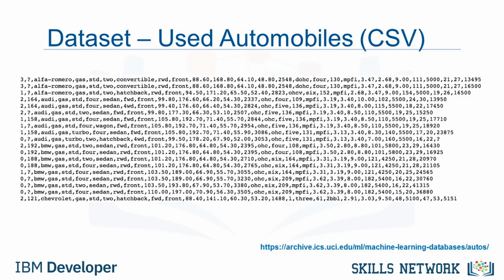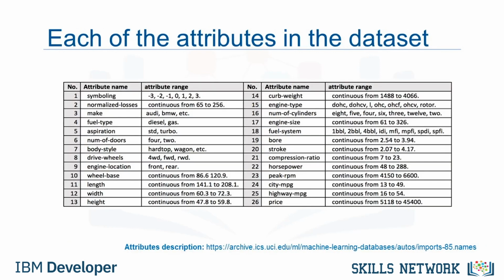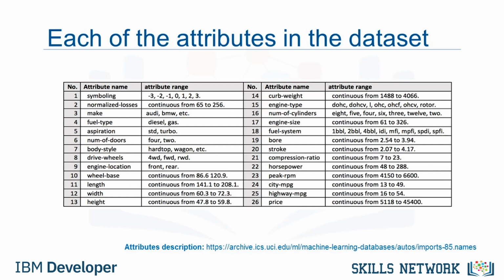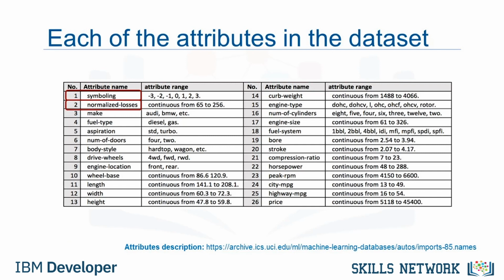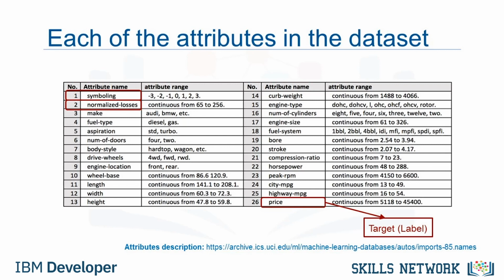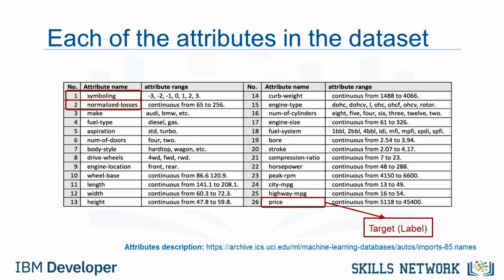Understanding the Data